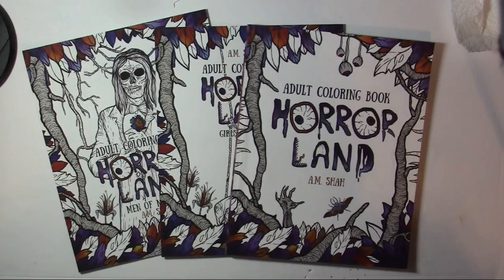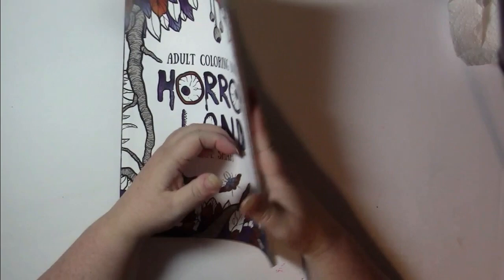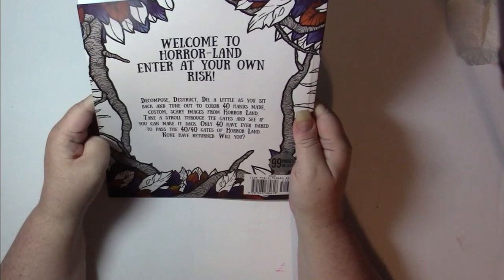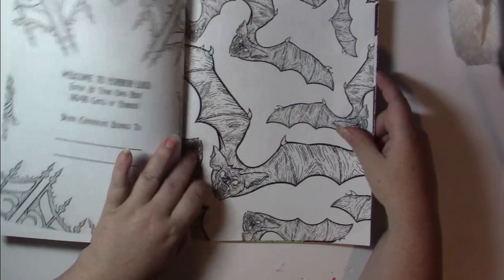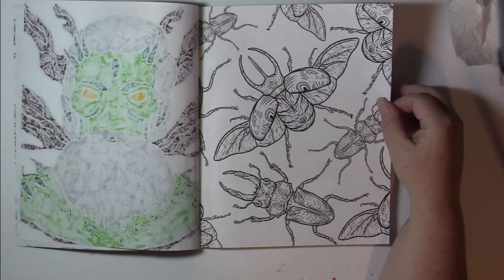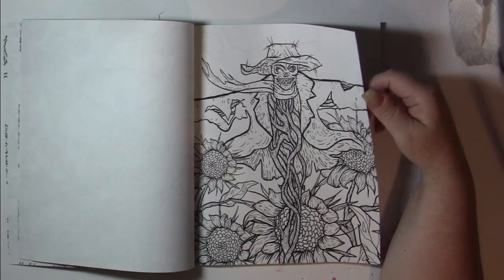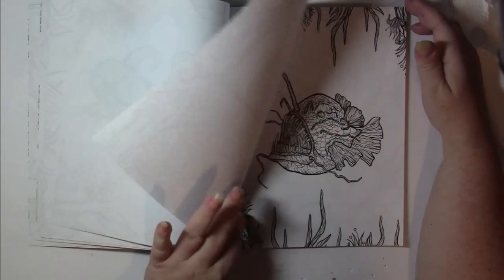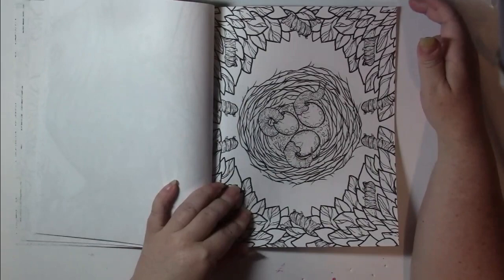Flip: Horror Land Vol. 1-2-3 Adult Coloring Books by A.M. Shah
I upload almost every M, W, F in the am Eastern Time